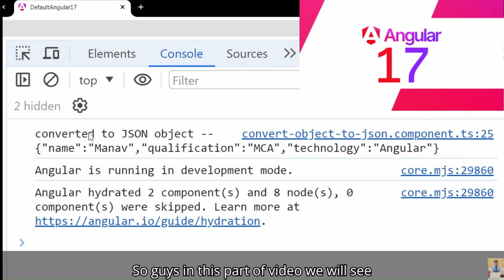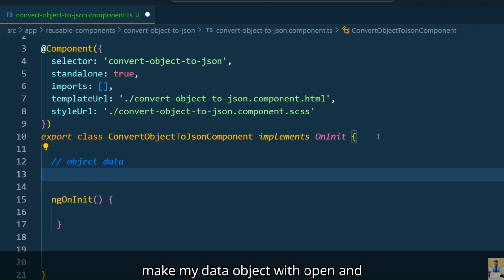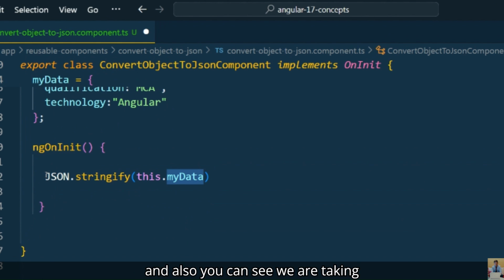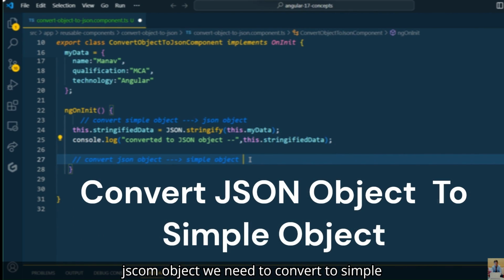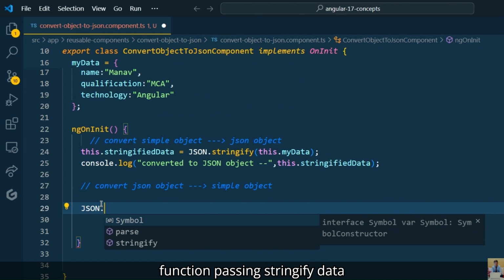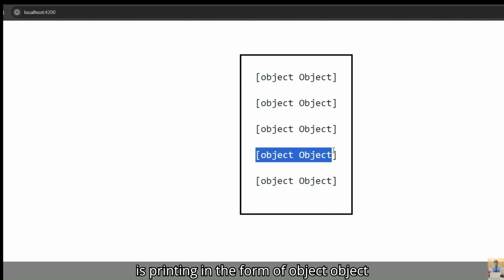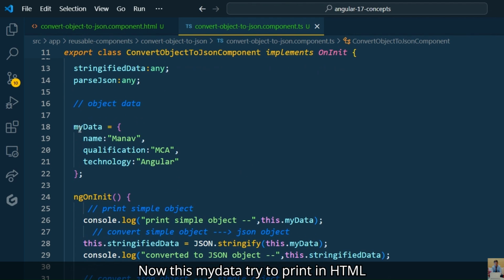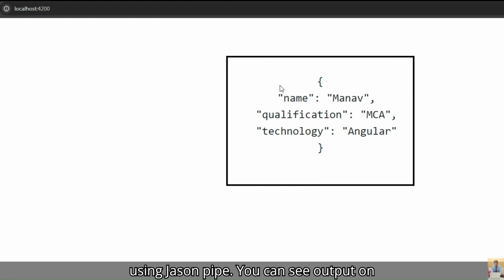How to use JSON in Angular | TypeScript JSON Stringify I Parse JSON Data I JSON PIPE l ANGULAR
Unlock the full potential of JSON, Angular, and TypeScript in your web development projects! 🚀 In this video, we dive deep into essential topics like JSON Objects, JSON Data Handling, JSON File Management, and much more. Whether you're a student developer, front-end coder, or a job seeker looking to enhance your skills, this tutorial is packed with tips and best practices.

What You'll Learn:
How to effectively use JSON Objects and JSON Data in your projects.
Master JSON Stringify, JSON Parse, and JSON Pipe in Angular.
Explore TypeScript techniques, including TypeScript JSON and JSON manipulation.
Learn the best practices for Angular with JSON and TypeScript projects.
Get insights into web development with JSON and Angular.
Whether you're preparing for a front-end job, or just want to improve your coding skills, this video has something for everyone. Don’t forget to check out our tutorials on JSON Tips, Angular Projects, and TypeScript Essentials!

Key Topics Covered:
JSON Data Binding and File Handling
JSON Best Practices in Angular and TypeScript
Front-end Development Tips for Students and Coders
How to Learn and Master JSON, Angular, and TypeScript
If you need real time project on various technology which helps you to placed in companies like TCS, INFOSYS, ACCENTURE etc..
So we are here to help you -
OUR SERVICES
1. Project Development Training + Provide Referral (MNCS) (HTML+CSS+BOOTSTRAP+JAVASCRIPT+ANGULAR+IONIC+PYTHON+NODEJS).
2. Resume Making as per MNC demand.
3. Interview Preparation.
4. Mock Interviews.
5. Buy Real time Projects.
6. Git hub (version control) training.
7. Deployment Training.